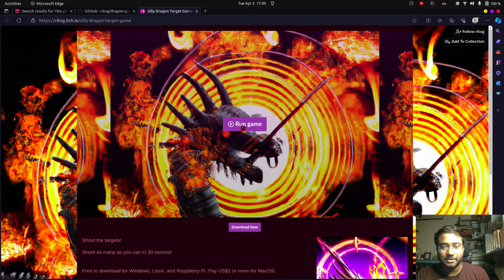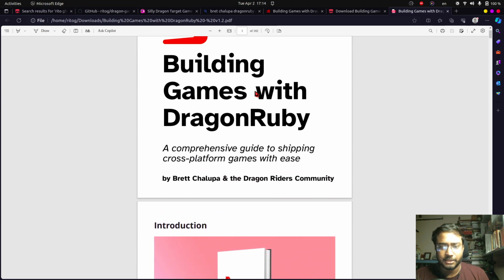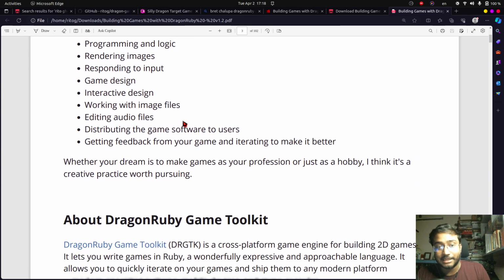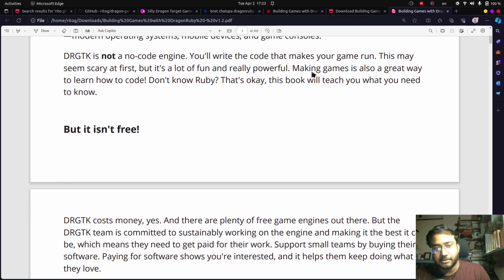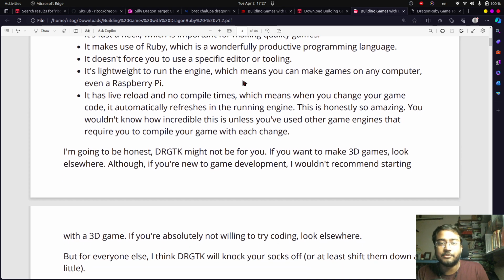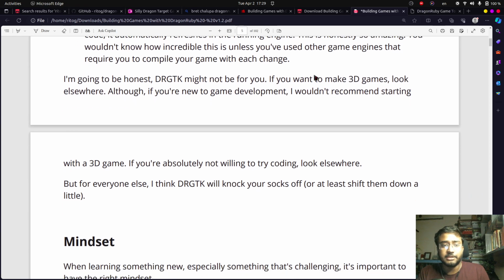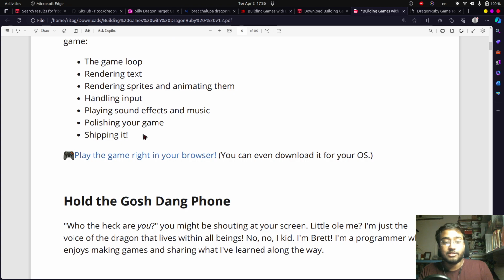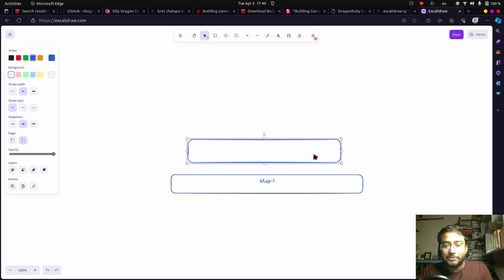Creating a Game with Ruby | Part 1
Learn to Code a Full-fledged game in Ruby- a wonderful language.

In this series of video, you will learn to code a game in Ruby using the DragonRubyGameToolkit (DRGTK). All concept will be explained from scratch.

(Sorry the audio is messed up in this video. Will correct from the next one.)